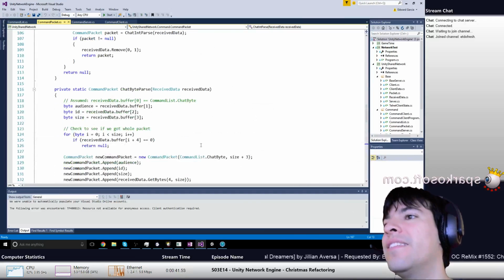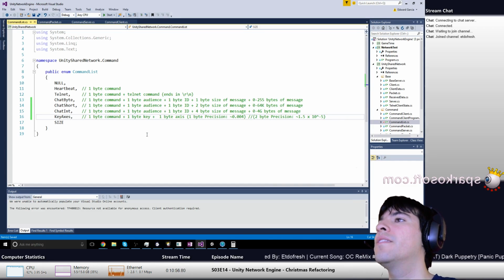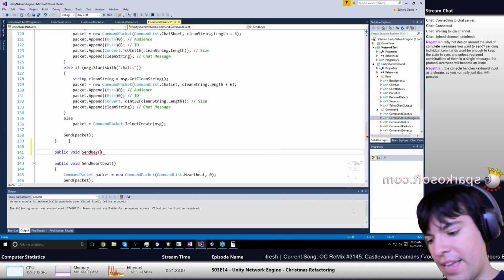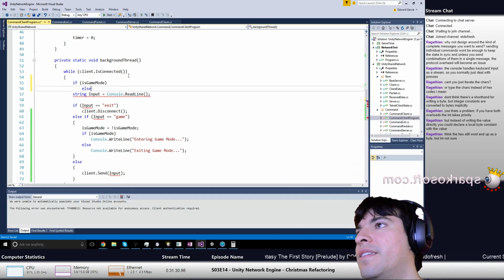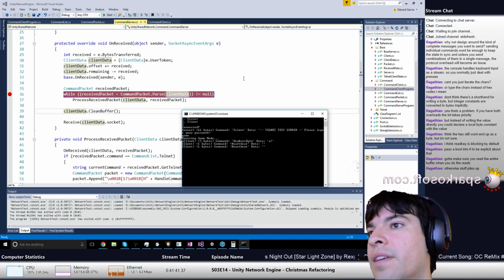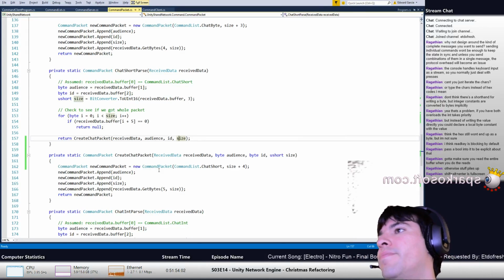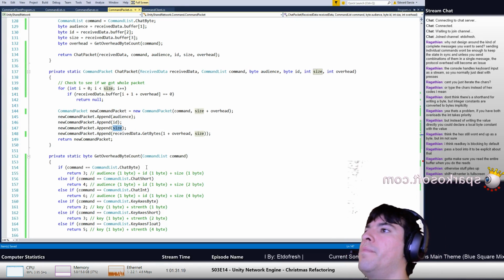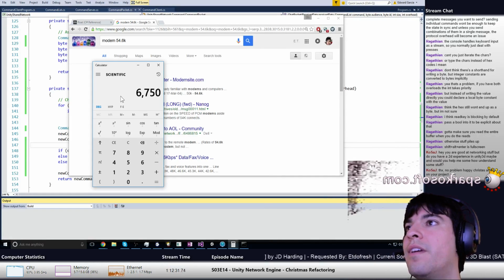S03E14 - Unity Network Engine - Christmas Refactoring